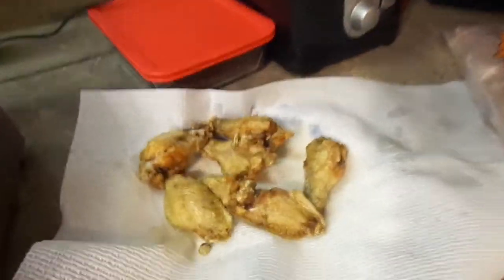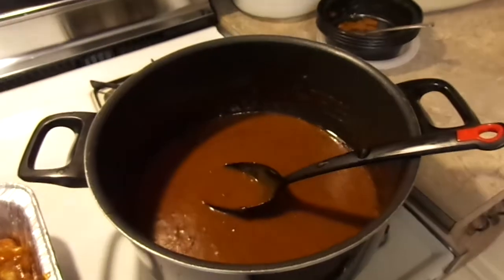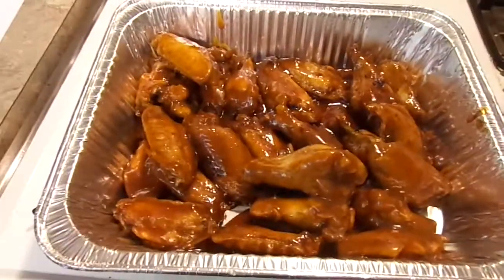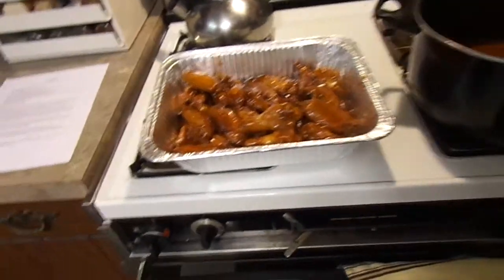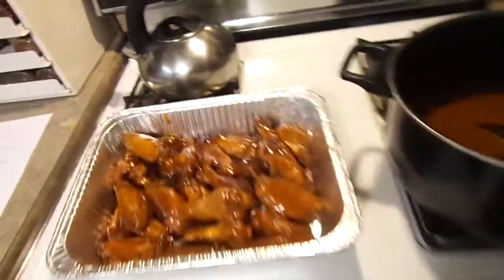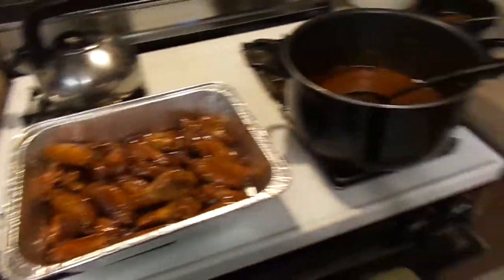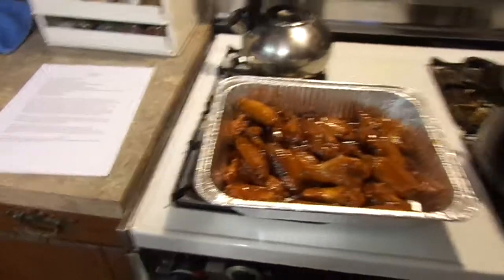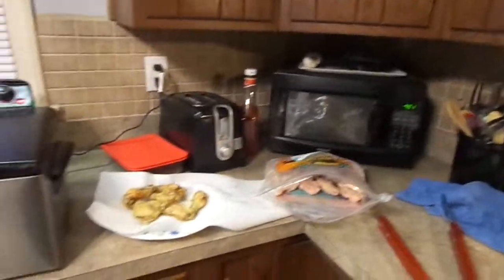Making wings!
Making hot wings with my Aunt's recipie, best wings ever, they are hot, and BBQ all at once.